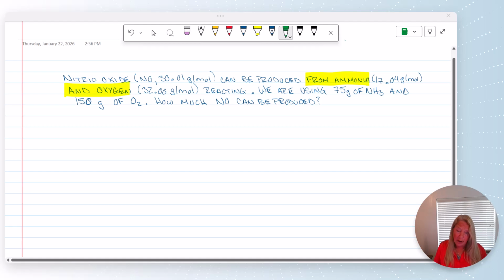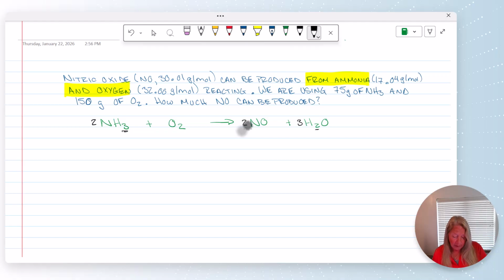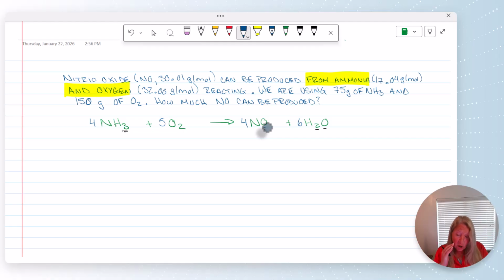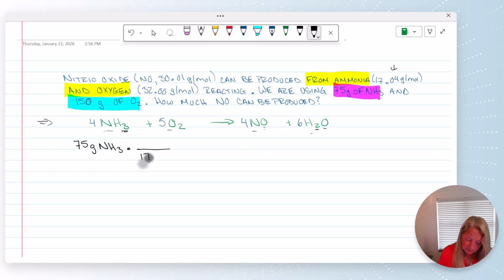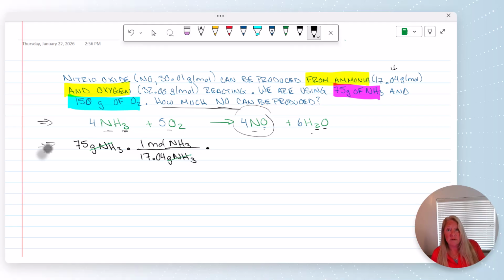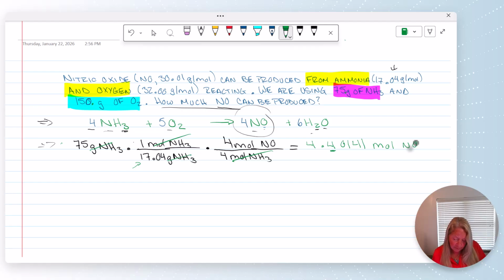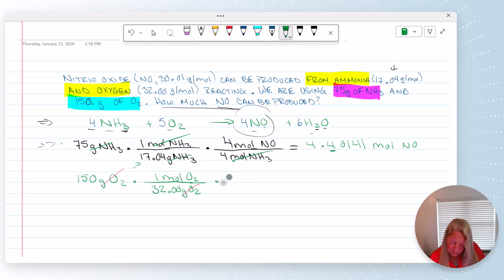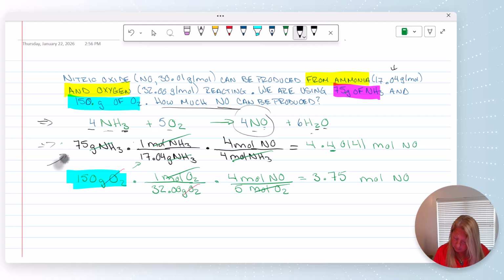Gen Chem II, limiting reactants and balancing review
Writing a balanced chemical reaction given a statement problem, balancing it and determining the limiting reactant.